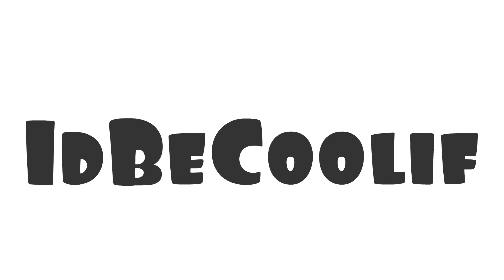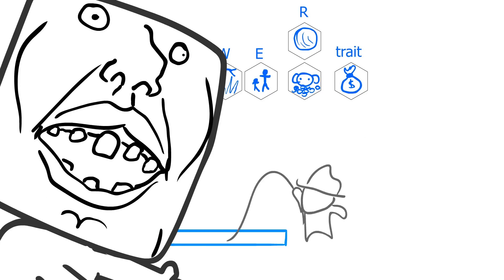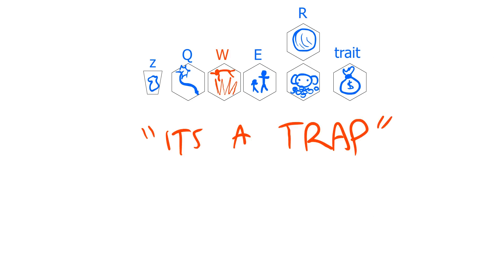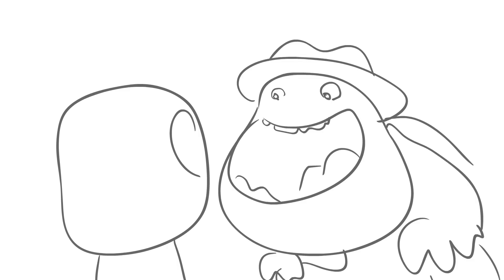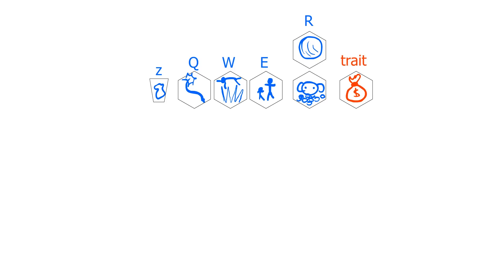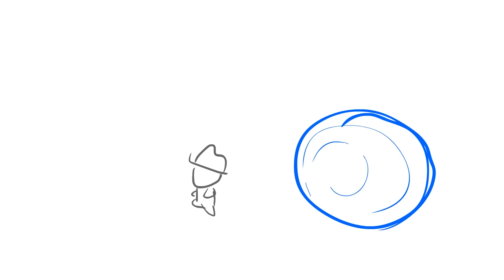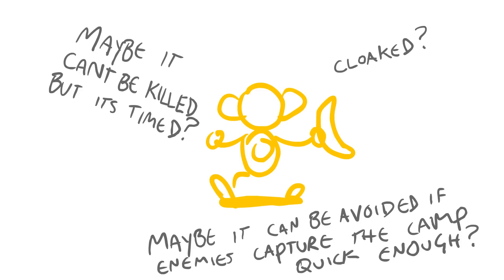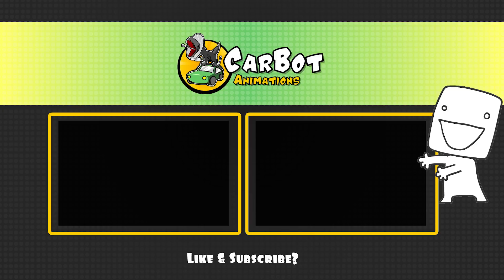idBeCoolif - Harrison Jones in Heroes of the Storm